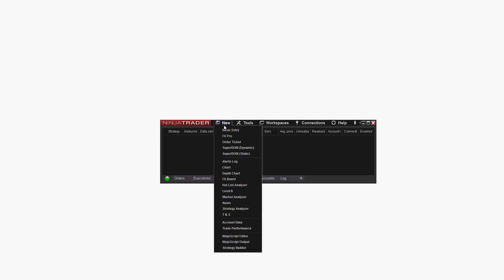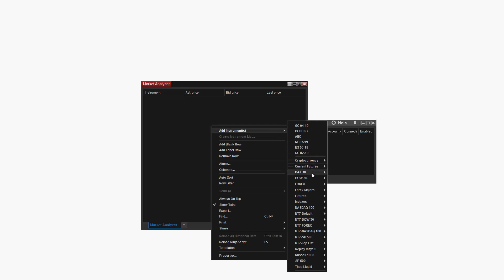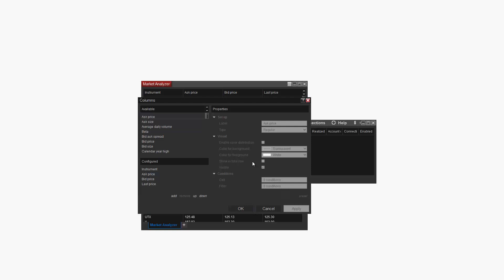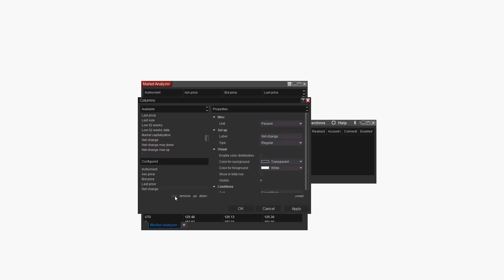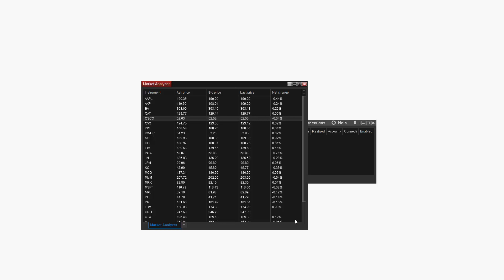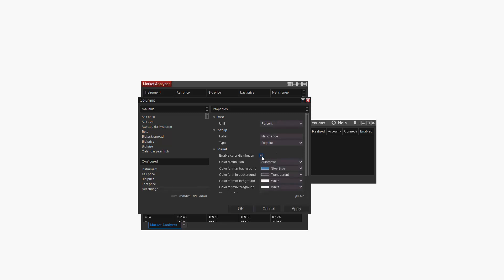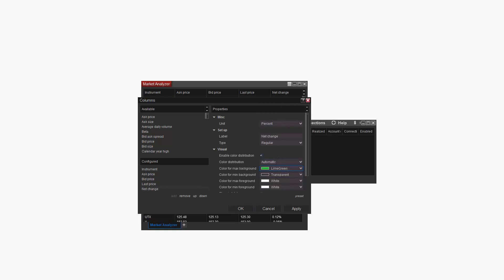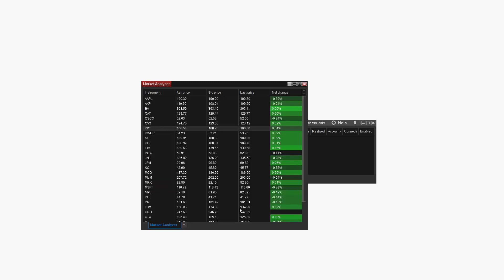Using Color Distribution in NinjaTrader’s Market Analyzer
This video demonstrates how to use color distribution for columns of NinjaTrader’s Market Analyzer window.